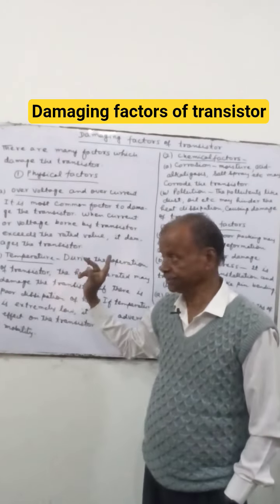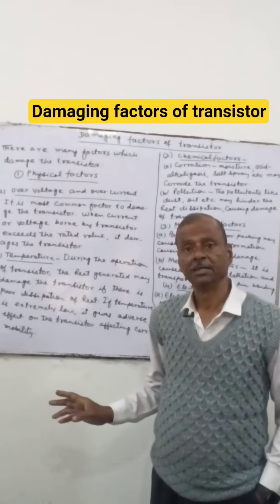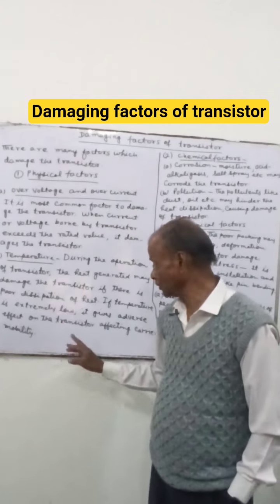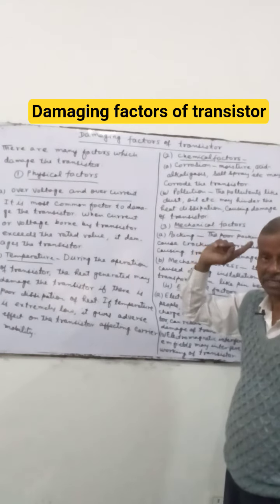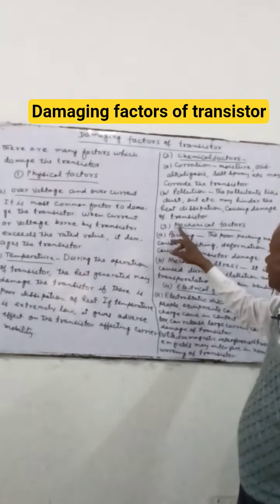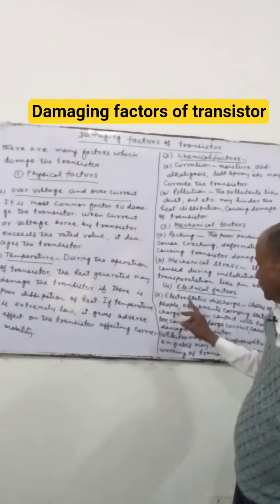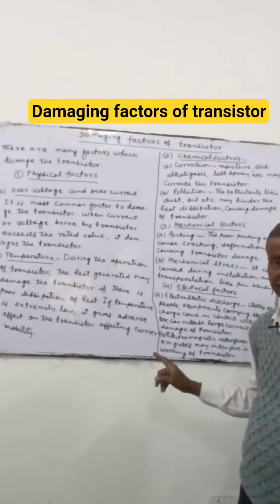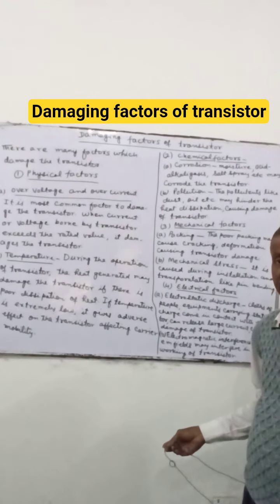Damaging factors of transistor/ 12th, NEET, NDA, GATE/